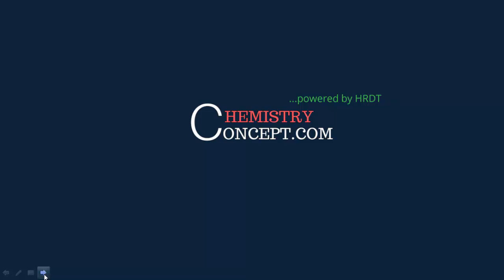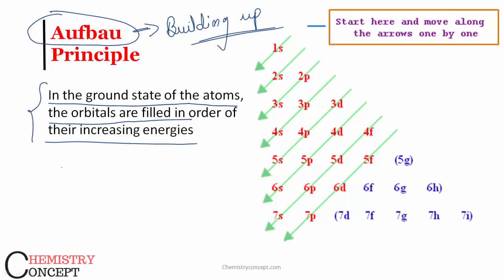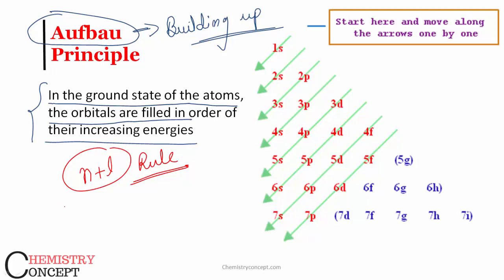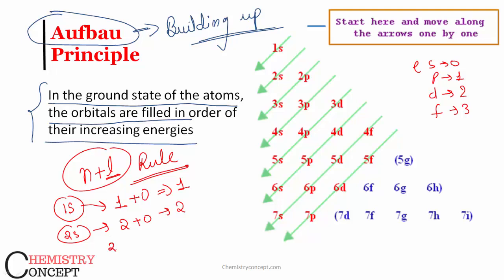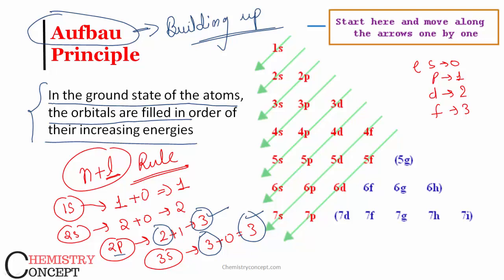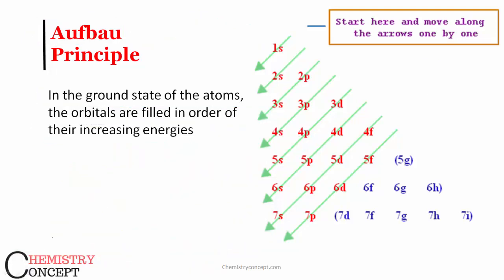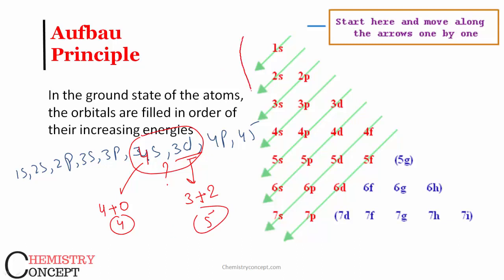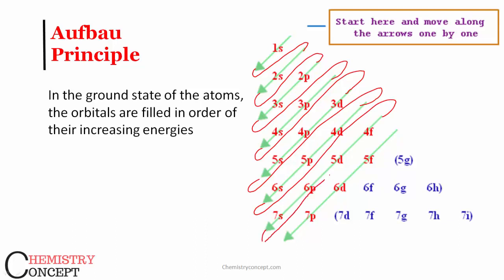Afbau Principle & ( n + l) Rule | Electronic Configuration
Learn Aufbau Principle including n+l rule, order of  energies of orbitals, electronic configuration with the help of video tutorial of atomic structure for IIT JEE, NEET & school exams by chemistryconcept.com